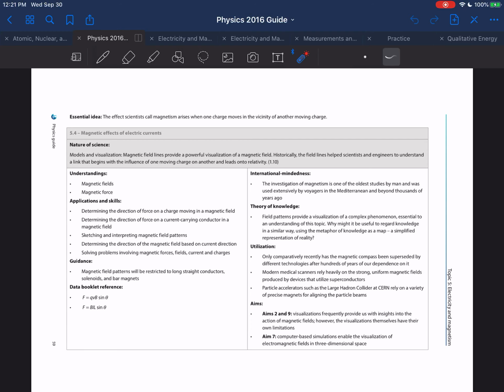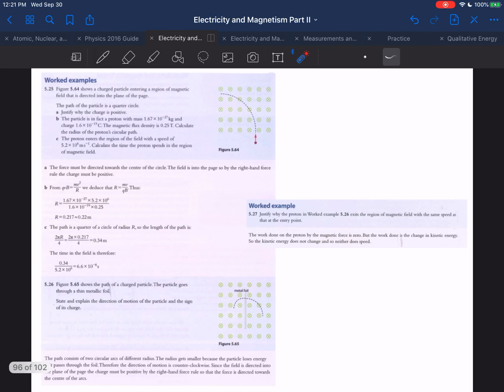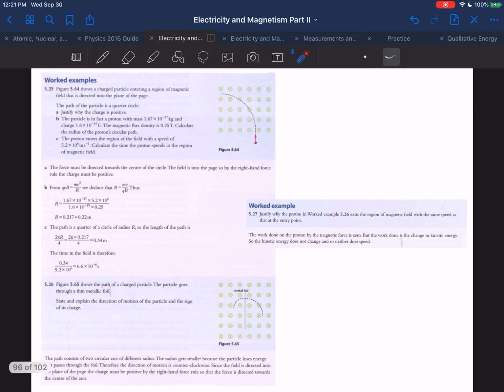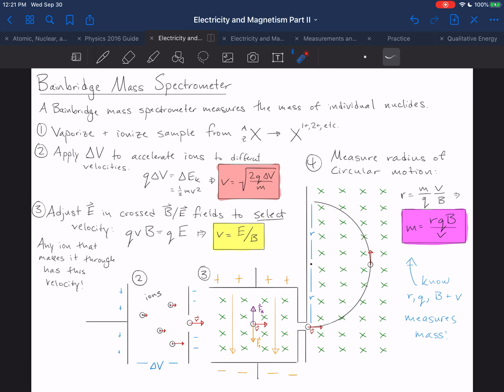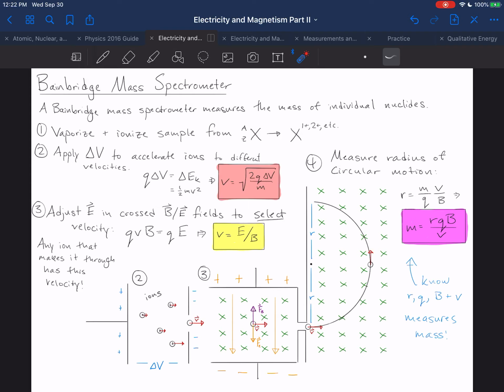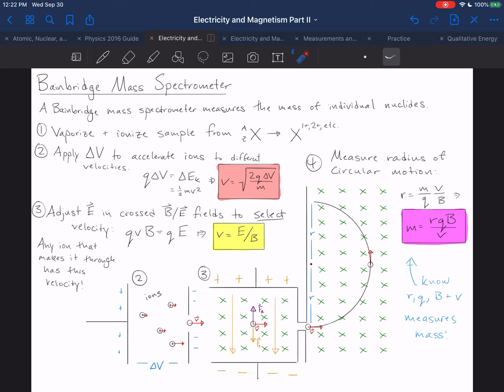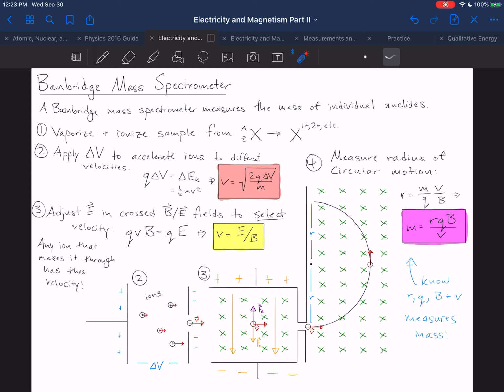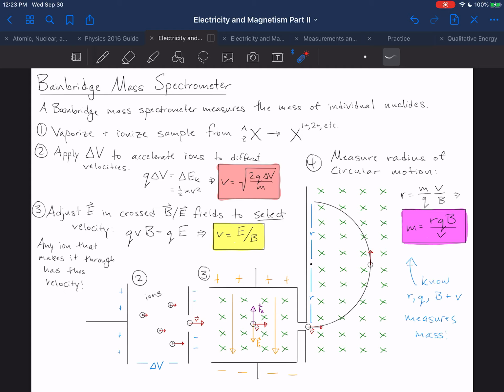Topic 5.4.16 - Intro to Bainbridge Mass Spectrometer